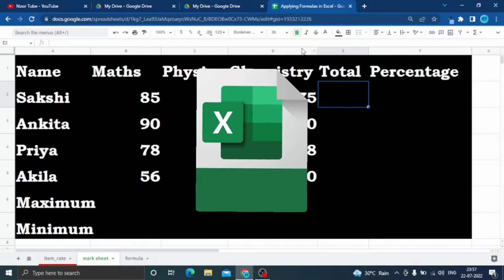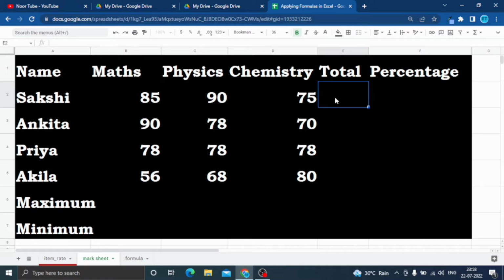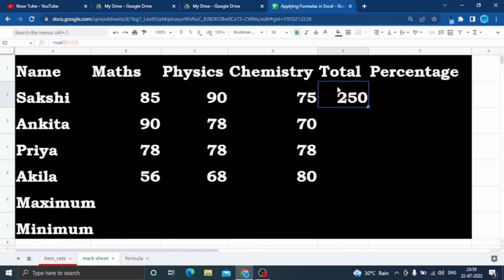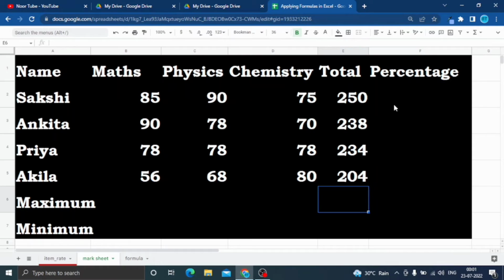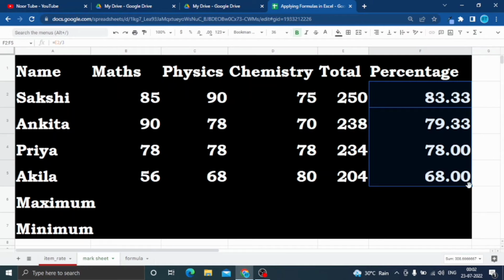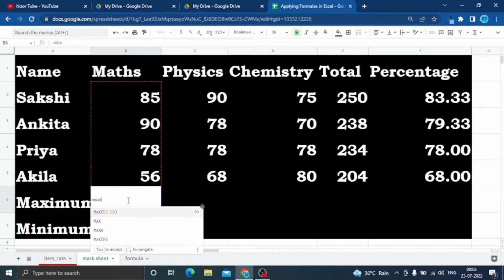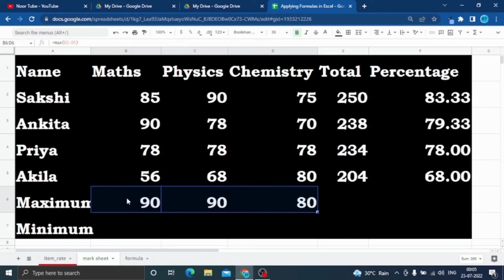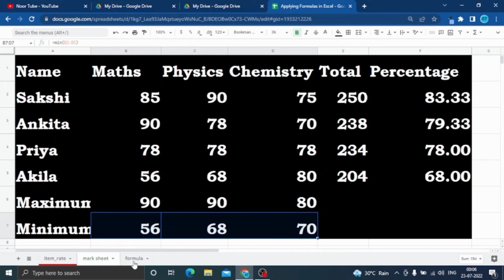Applying Formulas in MsExcel - Creating mark sheet for students